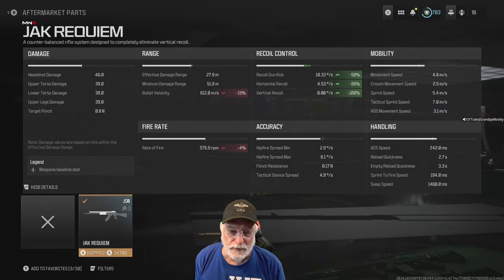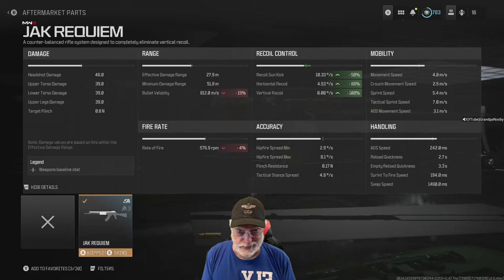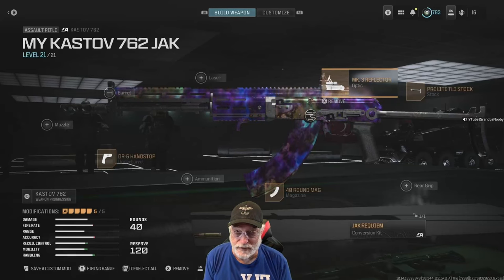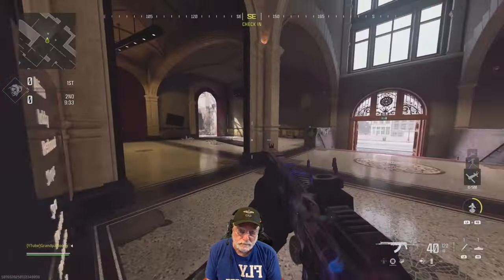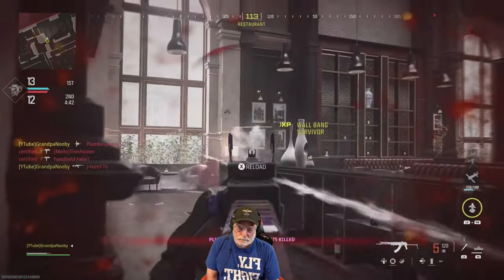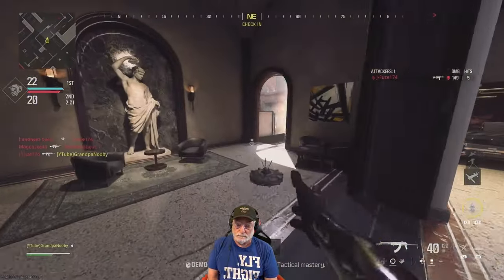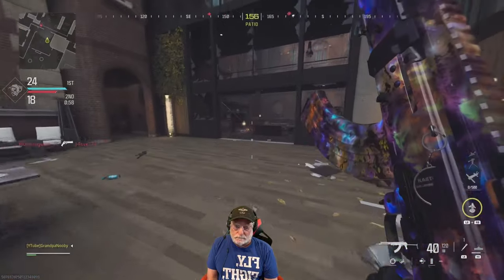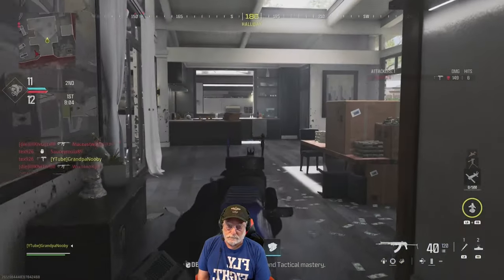NEW JAK Requiem Eliminates Vertical Recoil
Can You Handle 0 Vertical Recoil?